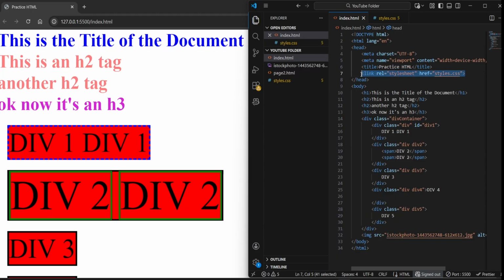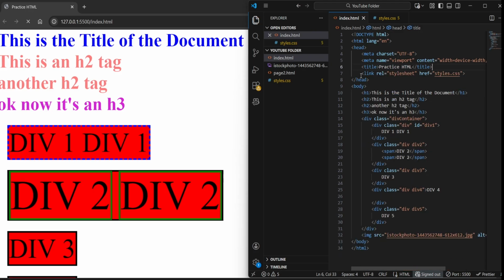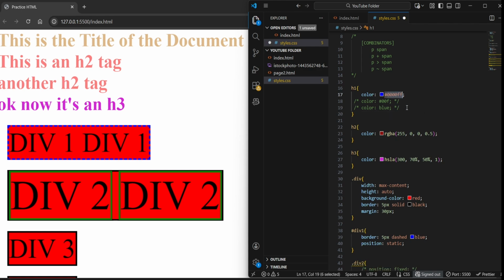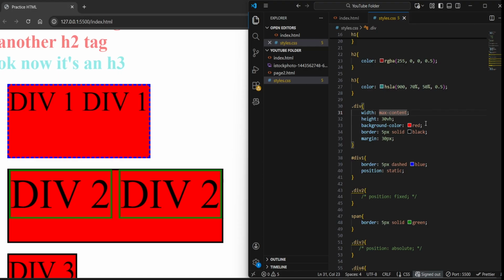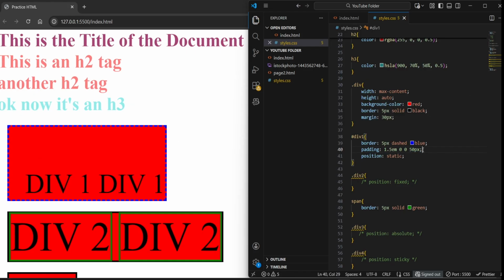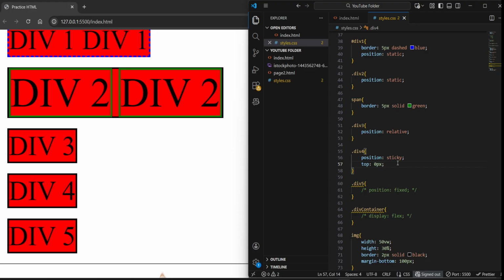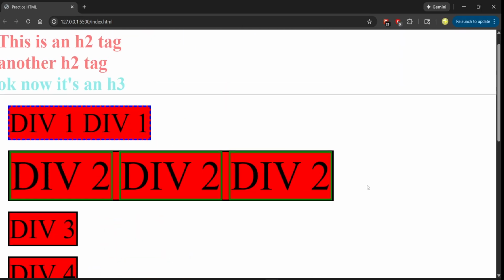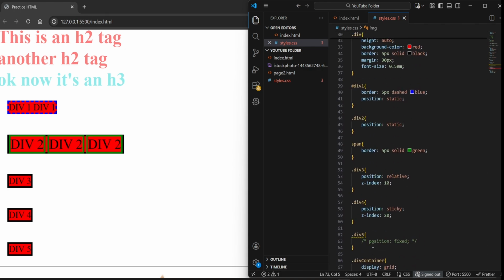CSS Explained for Beginners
In this video, I walk through the core fundamentals of CSS and explain how styling actually works in real websites. This is a longer, slower-paced breakdown meant for people who want to actually understand CSS, not just copy code.

If you know some HTML but feel stuck when it comes to layout, spacing, colors, or why your styles don’t apply the way you expect, this video should help clear that up. I focus on building a mental model for CSS so that things like Flexbox, Grid, and responsive design make more sense later on.

This video is for:

Beginners learning CSS for the first time

People transitioning into frontend development

Anyone who feels like CSS has never fully “clicked”

What I cover:

What CSS is and how it works with HTML

Selectors, properties, and values

How styles are applied and overridden

Common beginner misunderstandings

I’m intentionally not rushing through this. The goal is clarity and understanding, not speed.

If you’re also learning frontend development, this is one of those topics that’s worth taking the time to really understand.